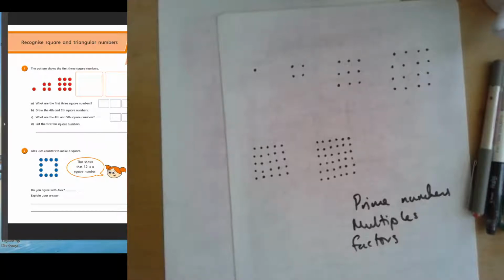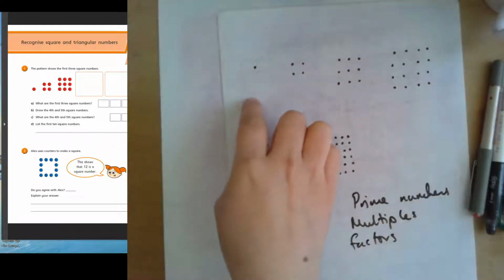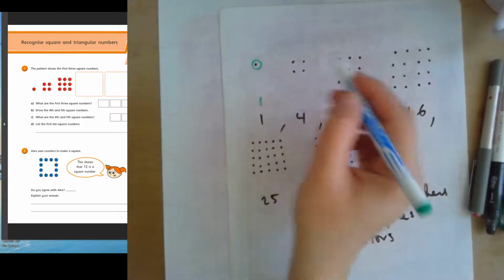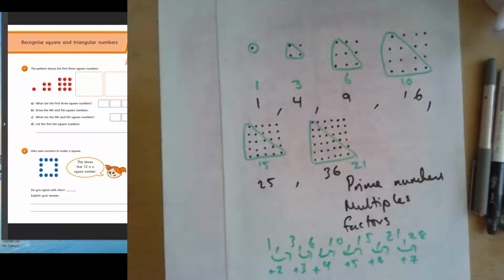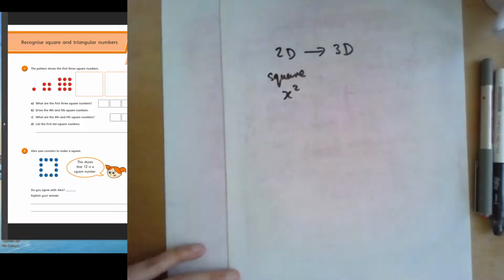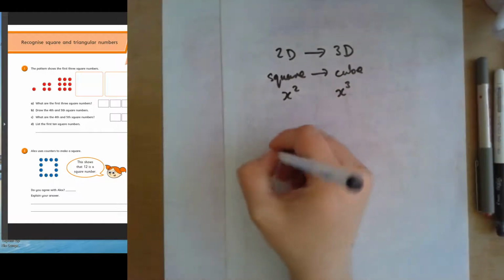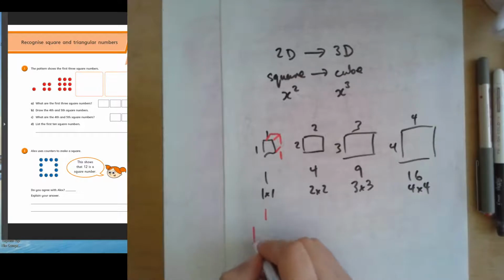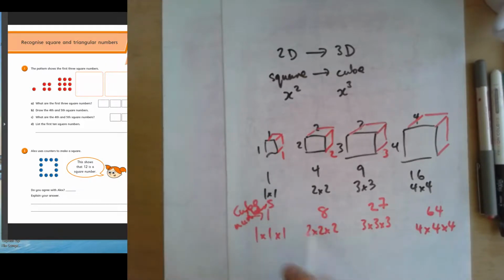Square, Triangular & Cube numbers